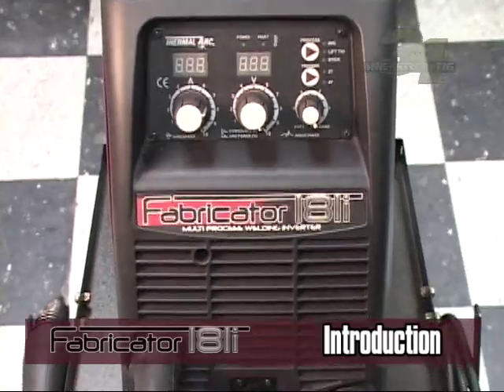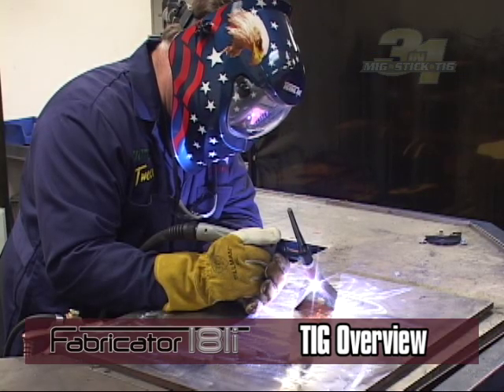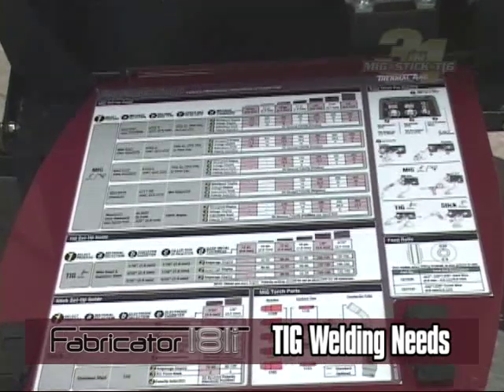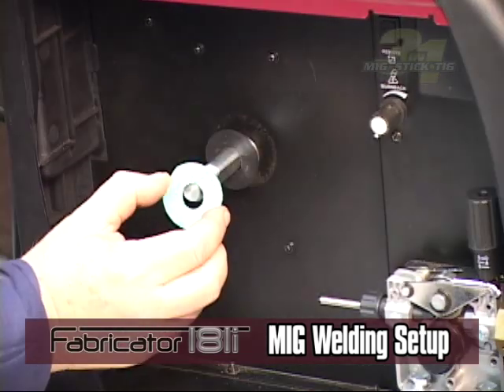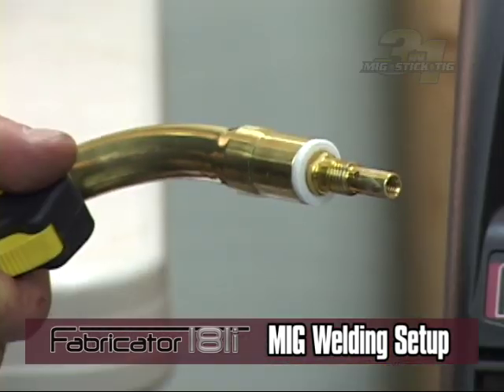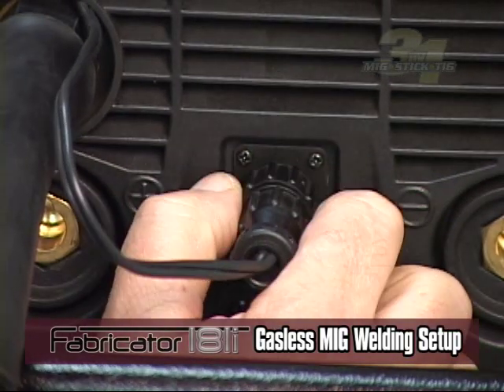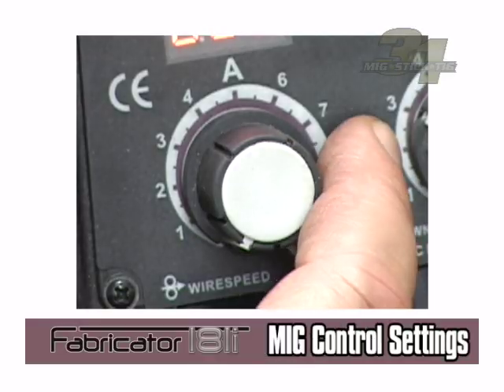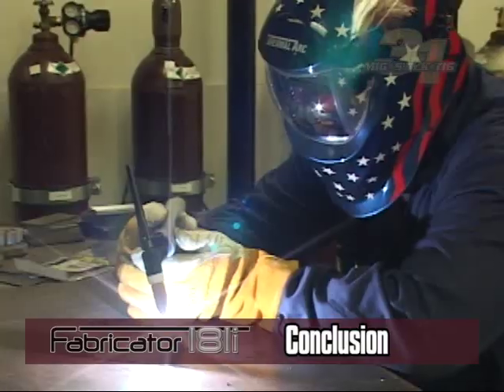Thermal Arc Fabricator 181i 3-in-1 Overview & Setup